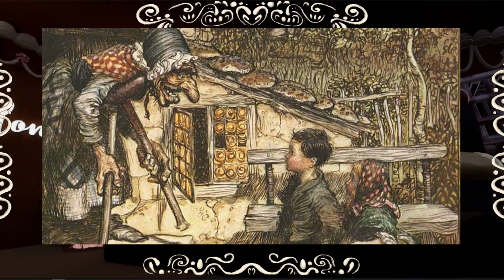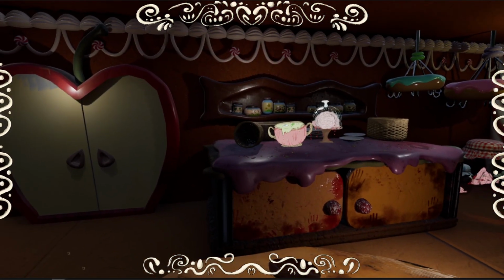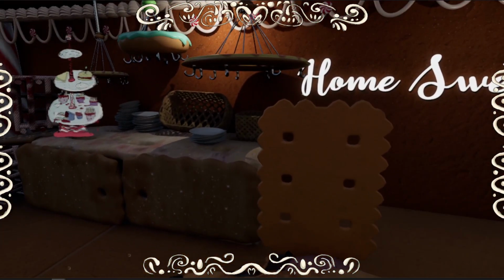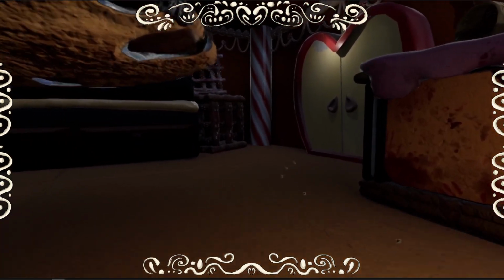UAL Year 1 Computer Games Design - Madison Campher FMP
A walkthrough and explanation of the Final Major Project game designed by Madison Campher. Madison is studying the UAL Level 3 in Games Design.